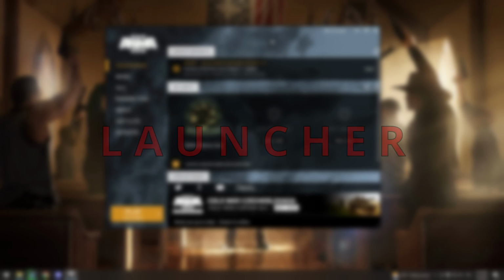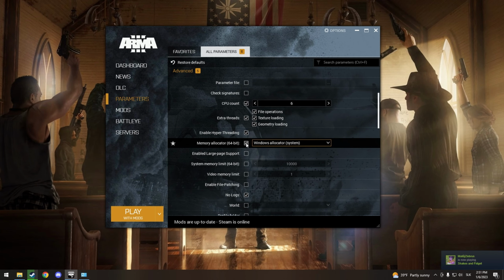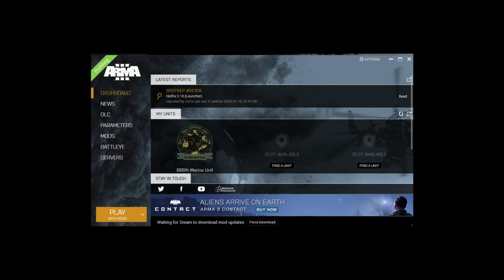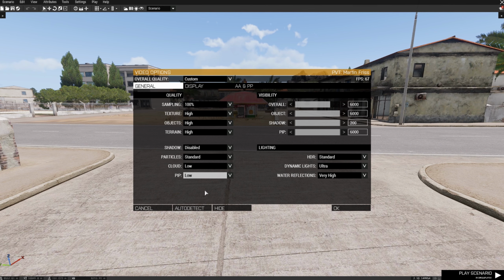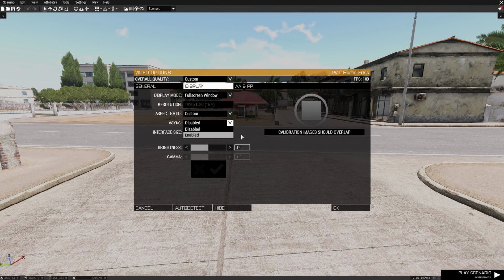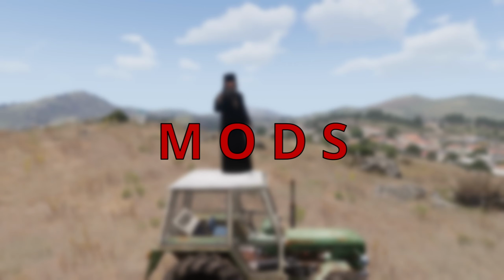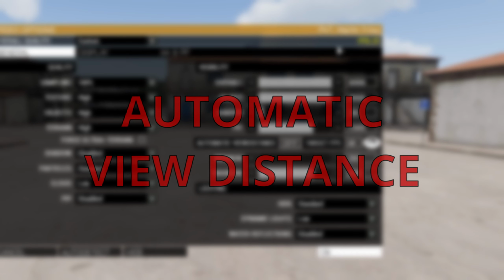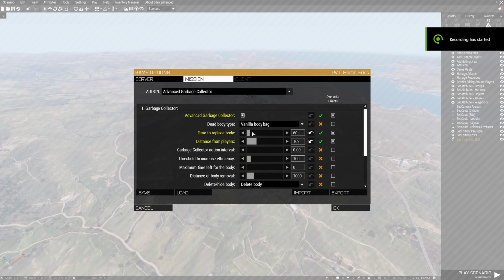Best FPS Settings for Arma 3 in 2023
How to boost your FPS in Arma 3 in 2023

Mods mentioned in the vid:

Automatic View Distance
Advanced Garbage Collector

0:00 Info
0:20 Launcher Settings
1:34 Profiling Branch
1:58 In Game settings
4:16 Mods Info
4:40 Automatic View Distance
5:25 Advanced Garbage Collector